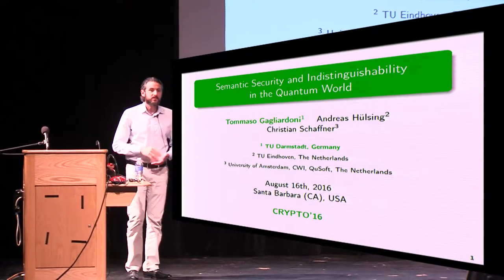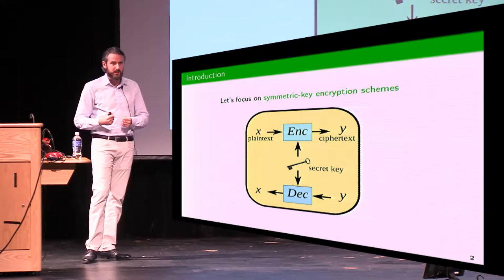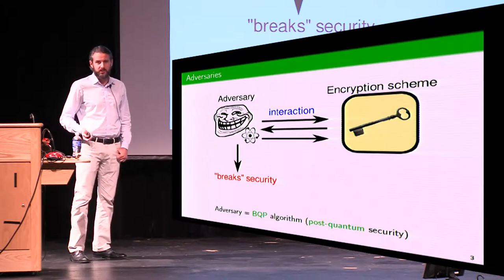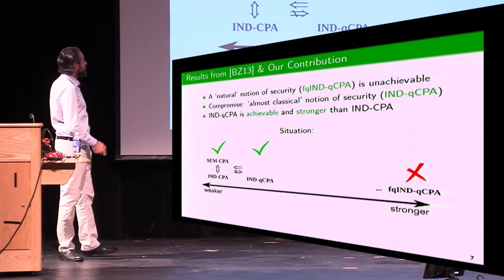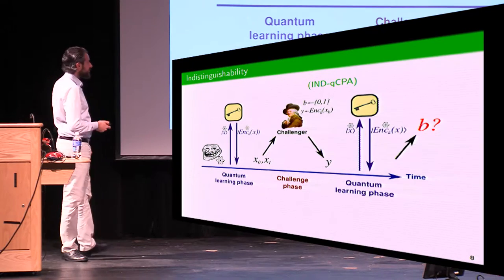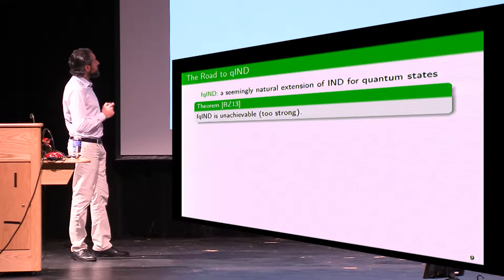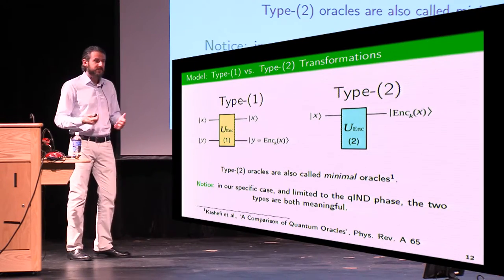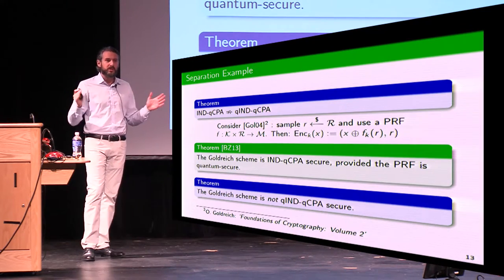Semantic Security and Indistinguishability in the Quantum World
Tommaso Gagliardoni and Andreas Hülsing and Christian Schaffner, Crypto 2016.